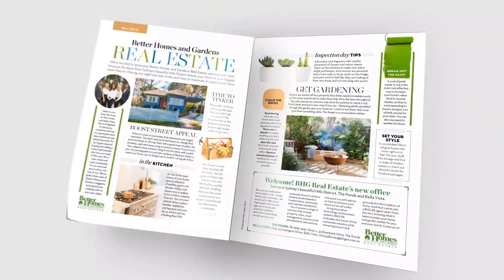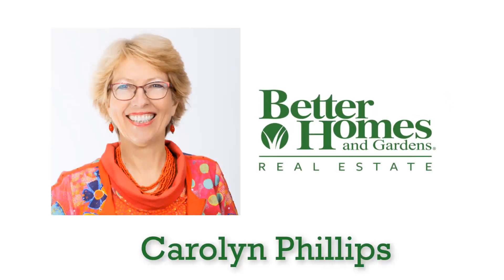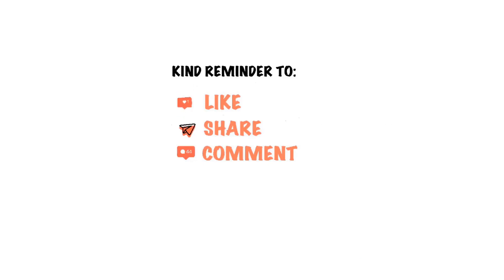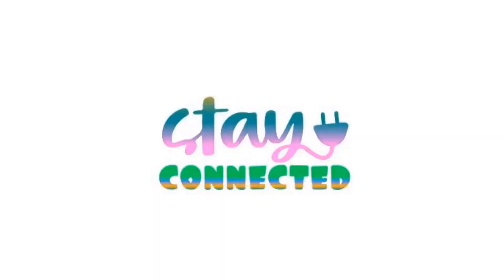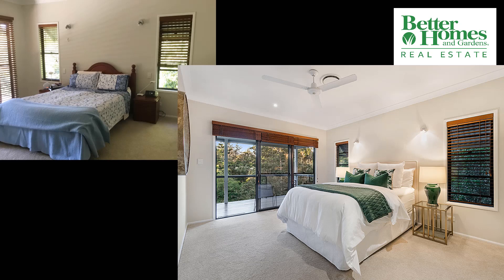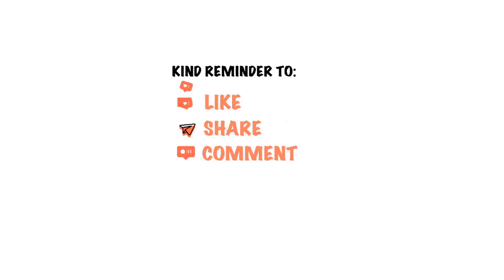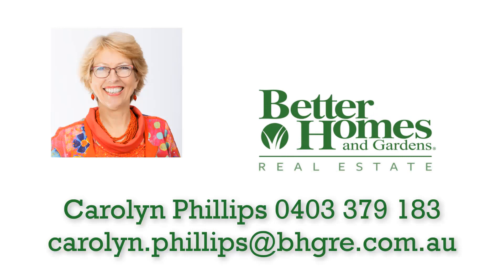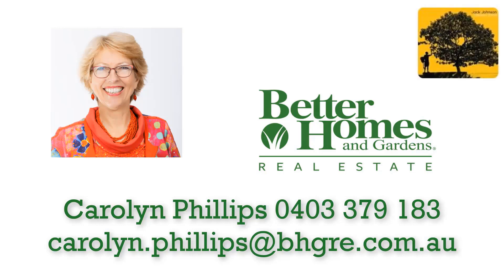Home styling tips to sell your property faster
Welcome to the third video in a four- part series on getting your home ready for sale. When it comes time to sell your property, we dive deep into the positive effects of styling your home on the live-ability and sale-ability of your home.

I show you some before and after photos and you decide which home you would buy!! Even while working with a trustworthy Agent to sell your home, you can make a huge difference to impact potential Buyers to imagine themselves living here. How we style your home is used for the upcoming professional photo session and regular Open Homes.

Whether you are selling in Kenmore or any other suburb, property styling, also known as home staging, involves the use of professional presentation techniques to make your home as attractive as possible to potential buyers.

Better Homes and Gardens magazine and TV show are well known. Less well-known is the Better Homes and Gardens Real Estate Agency. Carolyn Phillips is the local Kenmore Agent, working in and around the Kenmore 4069 area. In this video, Carolyn covers important information to help the selling process, both in speed of sale and very often the price your home is sold for.

Hi my name is Carolyn Phillips. I am a real estate Agent with Better Homes and Gardens Real Estate in Kenmore Brisbane Australia. I specialise in helping people make a move in the Kenmore and 4069 suburbs. I make these short videos to help you with everything you need to know about buying and selling a home.

My goal is to share tips to make buying or selling a house easier and to transition from this home to your next with ease and grace. In this video, I share with you the impact of styling your home for sale. I offer a free Styling Consultation to work together to present your home to best advantage for the professional photos and the upcoming Open Homes.

Once you feel like you’ve got a good grasp on styling your home, join me in the next video in this four-part series where we will talk you through the preparation for Open Homes and inspections.

0:00 – Introduction
1:01 – Professional presentation techniques
1:29 – Connection with Buyers
1:55 – Easier to sell
2:05 – Add 5-10%
2:45 – Confronting to move your items
3:22 – Free Styling Session offer
3:54 – Professional photographs and Open Homes
4:56 – Professional property styling

Carolyn Phillips is your trusted 5 Star Real Estate Angel! A residential, acreage and Transition Specialist with Better Homes and Gardens Real Estate, serving the Kenmore district and surrounding 4069 suburbs. Choose Carolyn to provide you with a safe and trustworthy selling experience, whether upsizing, downsizing, moving for work or any other reason. She'll support you as you sell, buy, move and say goodbye. And just so you know, she grew up, lives and works in Kenmore!